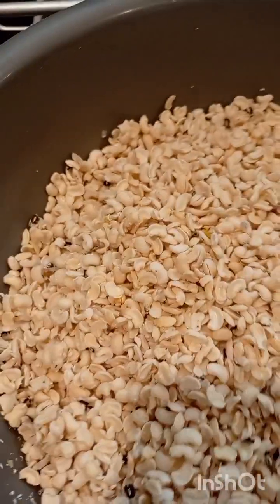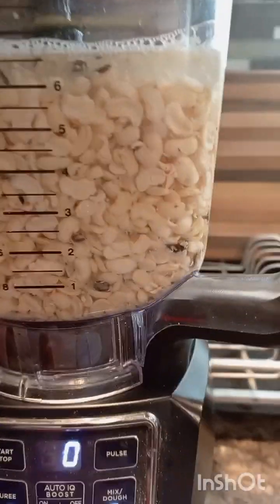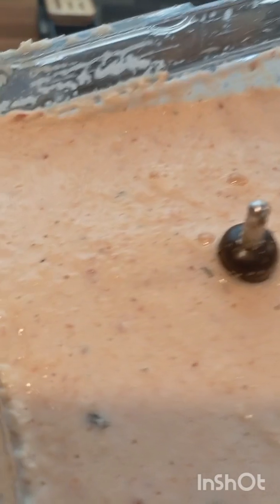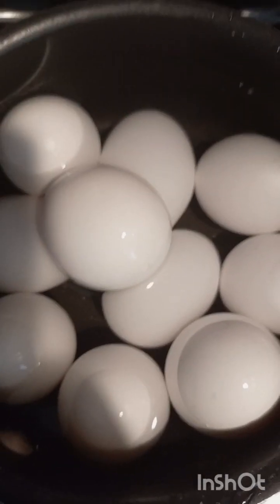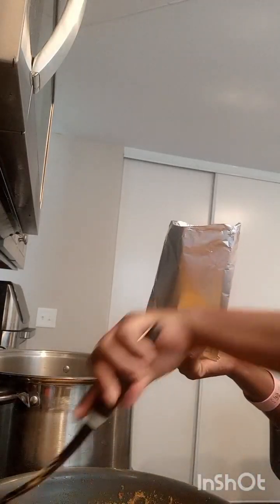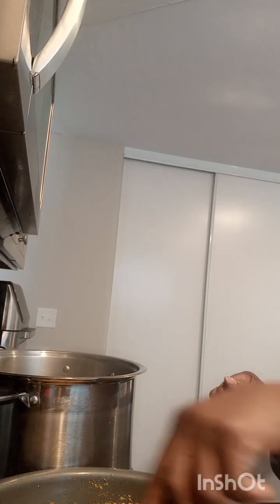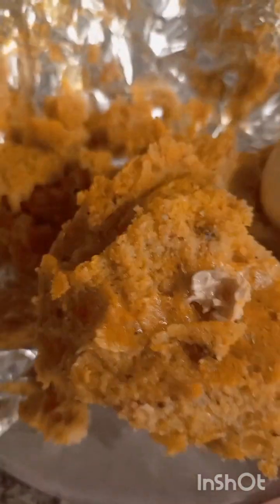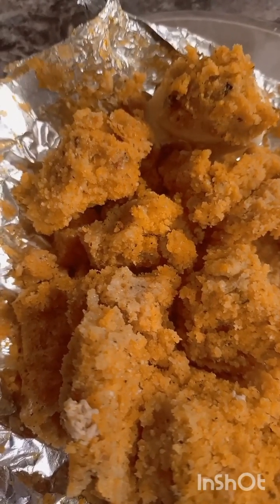Easy way to make moi moi